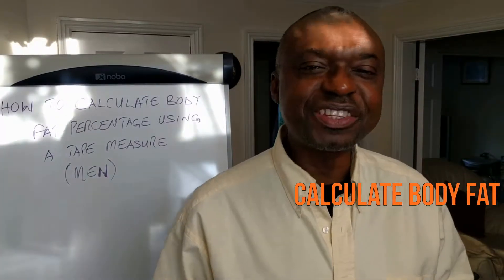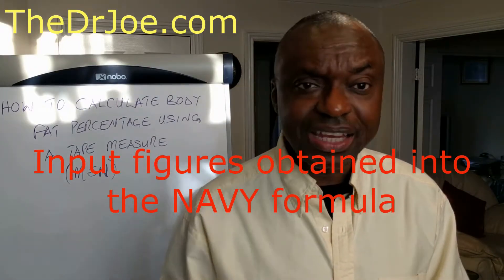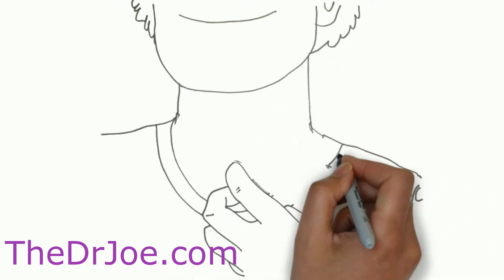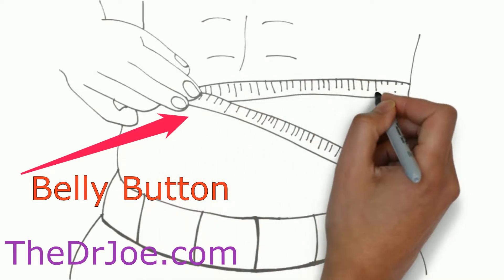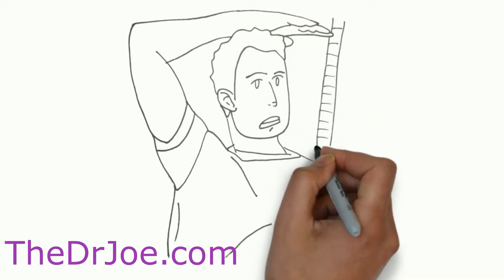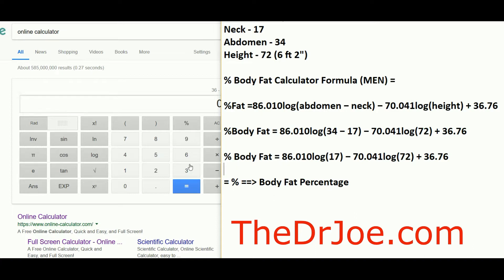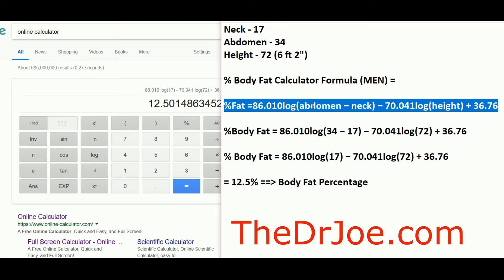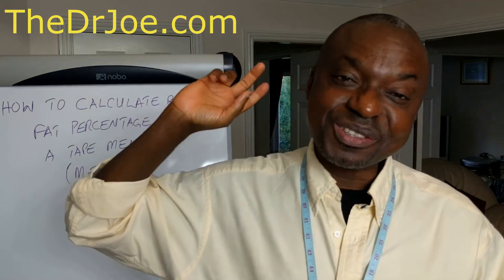How To Measure & Calculate Body Fat Percentage With Tape Measure Navy Formula At Home. No Calipers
How do you measure body fat home using a tape measure? You can actually calculate your body fat percentage at home with a simple tape measure. I show you how in this video.

Most people think you can measure body fat with calipers only. Of course not. You can actually measure and calculate body fat percentage without calipers.

You don't need painful calipers that will grasp your body fat just because you want to measure how much body fat you have.

If you want to answer the following questions: how much body fat do I have? Can I calculate my body fat without caliper? Can I measure my body fat at home with a tape measure? How can I measure my body fat at home cheaply and easily? How can I accurately measure my body fat home? Is it possible to measure body fat at home? how can I calculate my body fat percentage at home?

Any of those questions regarding body fat measurement at home are easily answered in this video presentation.

If you also want some more frequently asked questions like the ones below answered, then watch the video for more information.

How do you calculate body fat percentage at home.  How to accurately calculate body fat percentage at home. How to calculate body fat at home. How to calculate body fat percentage at home metric?
How to calculate body fat using girth measurements.
How do I calculate body fat with us navy army formula?

This presentation uses the system of measuring your neck circumference, your belly circumference and your height. These figures are then inputted into a special formula developed by the US Navy to arrive at a final body fat percentage figure which would represent how much body fat you have at the time of the calculation.

So, if you are looking for the body fat navy formula or the body fat army formula, you get to find out in this video.

Have a pleasant viewing.